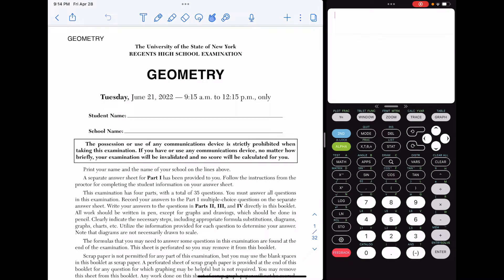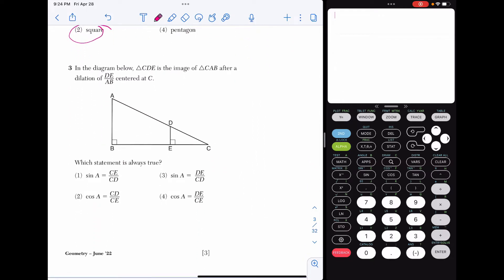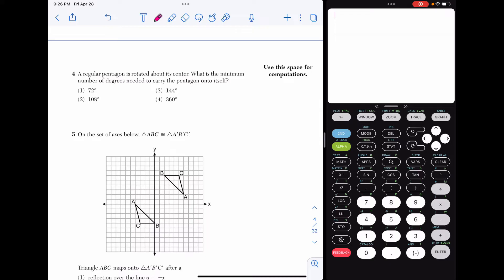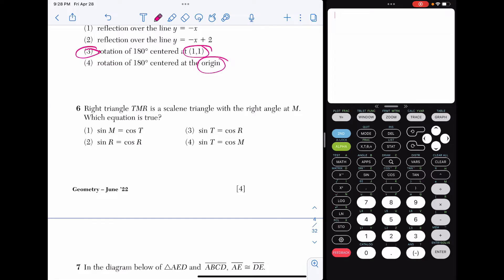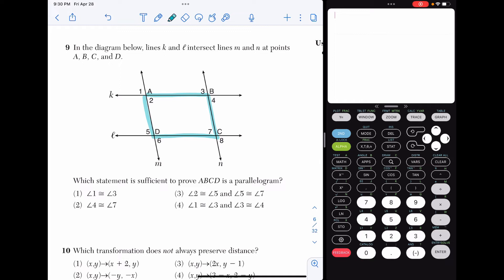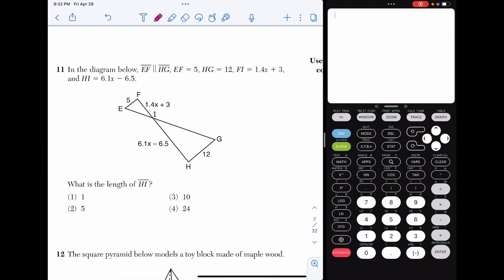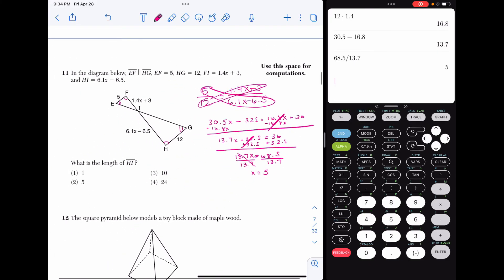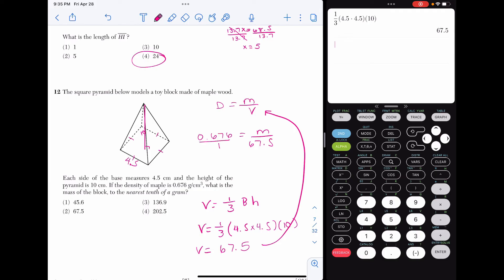Geometry Regents June 2022 Questions 1-12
This video reviews the June 2022 Geometry Regents questions 1-12.

Students: Need extra practice prepping for the Geometry Regents Exam? In my Geometry Regents Review Workbook, you'll review 22 of the exam's 'hot topics' and practice original questions designed to be very similar to those on the exam. Includes a mock exam and detailed answer keys for additional support. Click here to grab it on Amazon now

Teachers: Grab my Regents Review Bundle on TPT! Includes 22 of the exam's 'hot topics', mock exam, vocab guide, and more!

Timestamps:
00:00 Question 1
01:12 Question 2
01:37 Question 3
03:48 Question 4
04:07 Question 5
05:14 Question 6
05:45 Question 7
06:14 Question 8
06:52 Question 9
08:40 Question 10
08:55 Question 11
11:19 Question 12